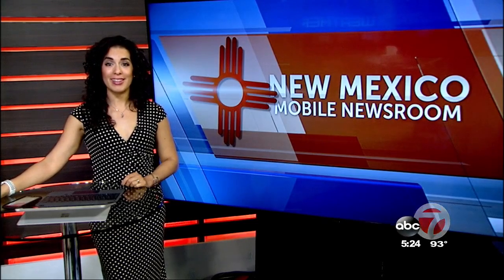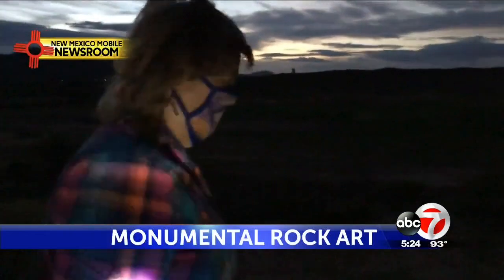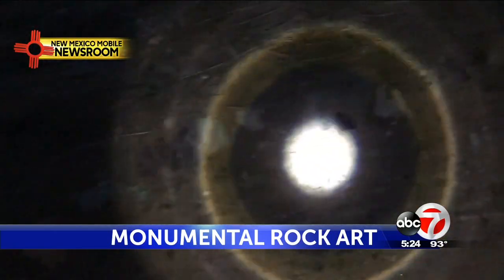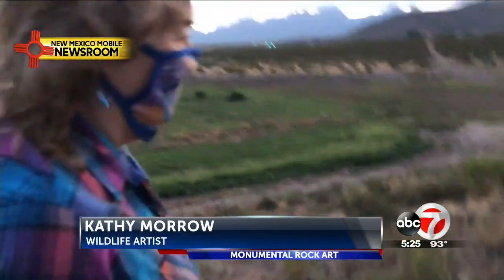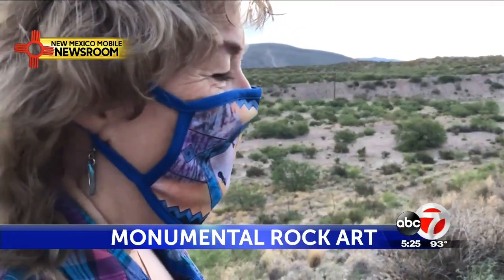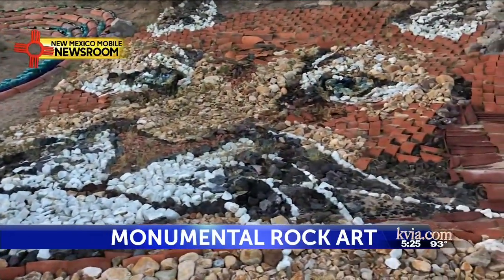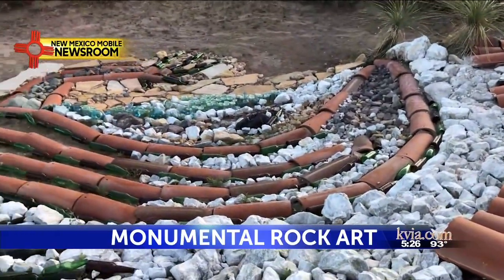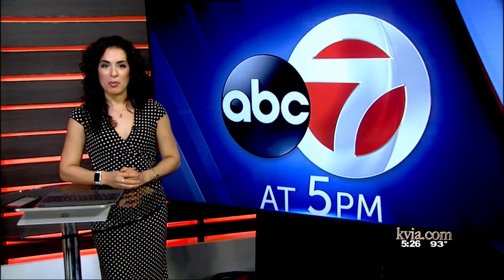‘Pure joy’: Las Cruces woman uses colored rock, glass to create stunning images